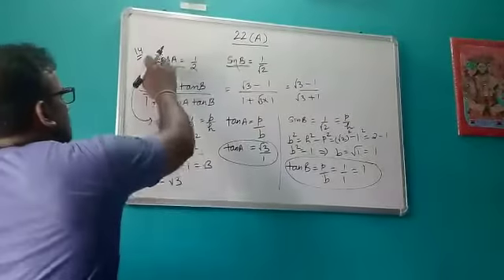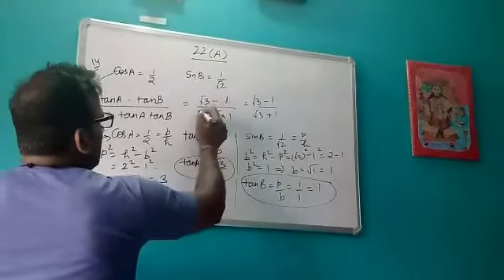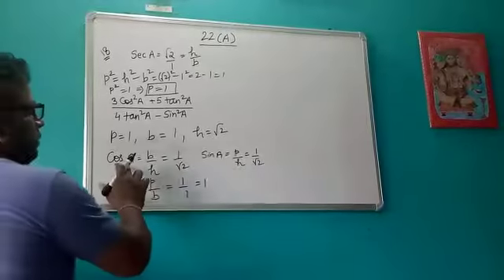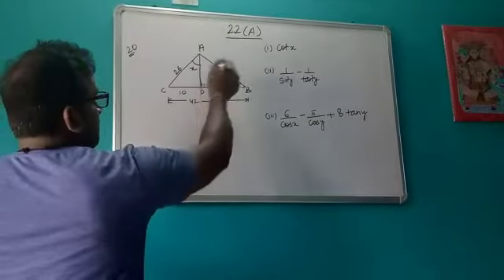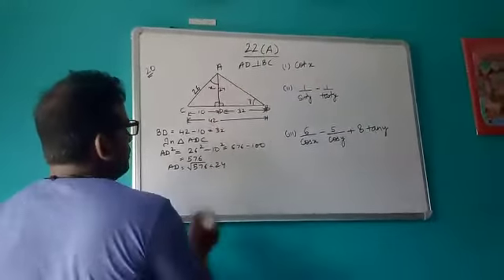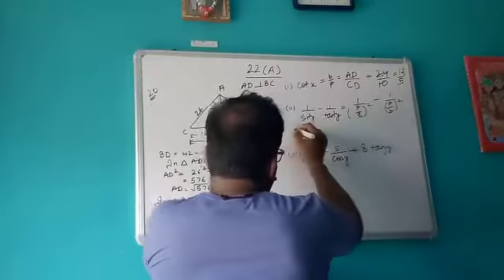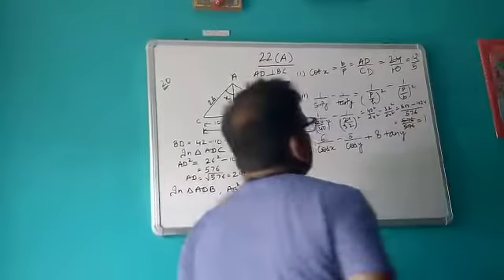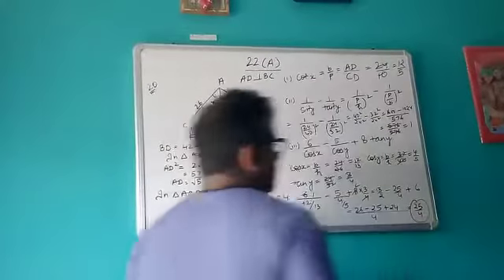ch22 trigonometrical ratios 5